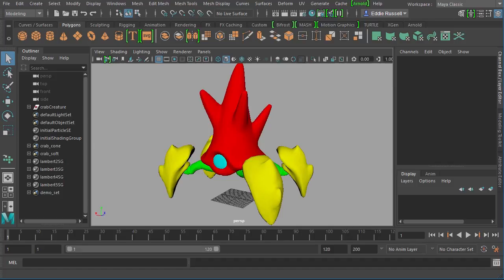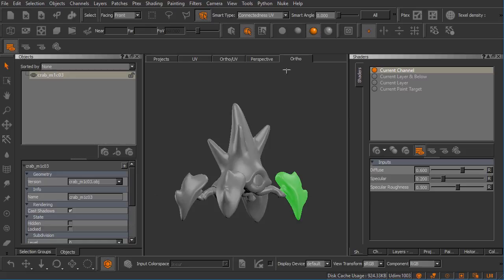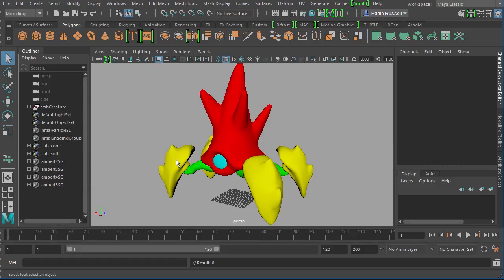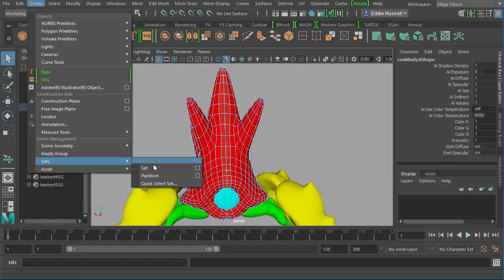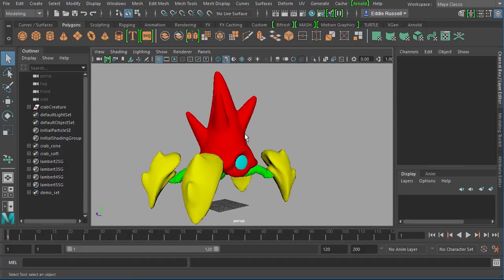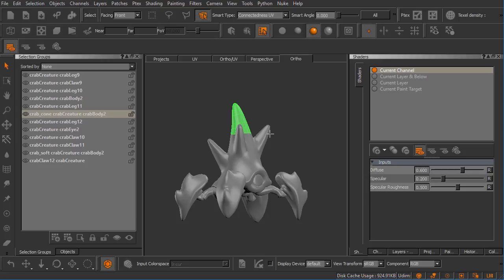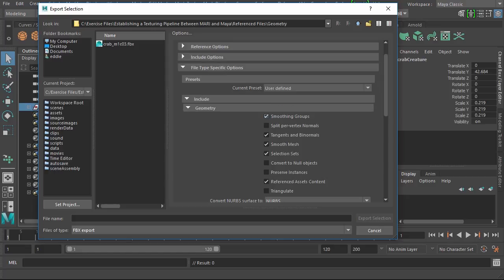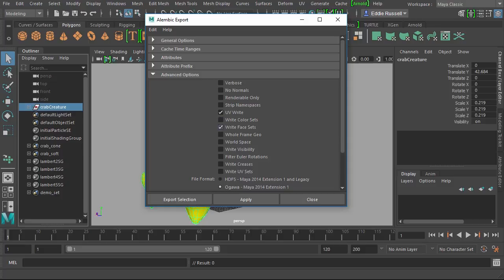Maya to Mari M1.2 | Working With Selection Sets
In this clip, we will learn how to work with Sets in Maya and how they transfer over into MARI